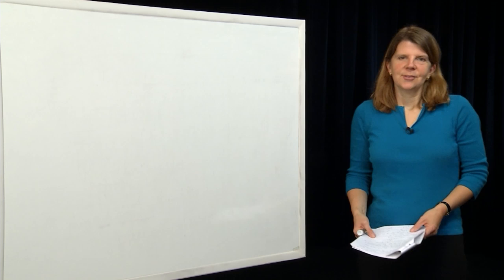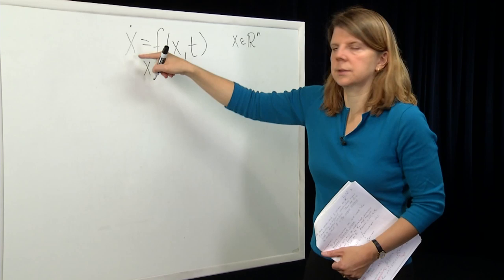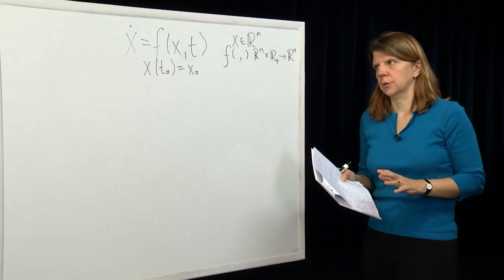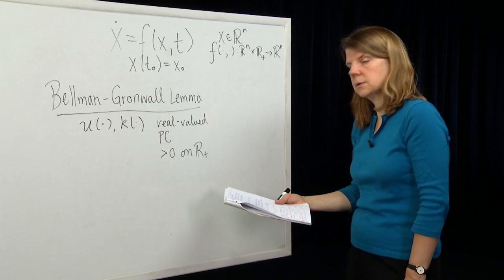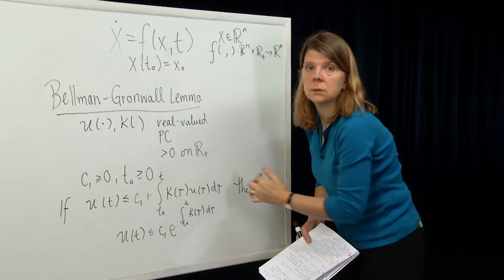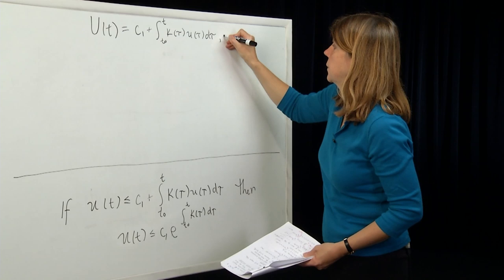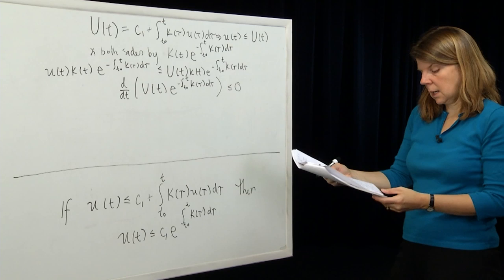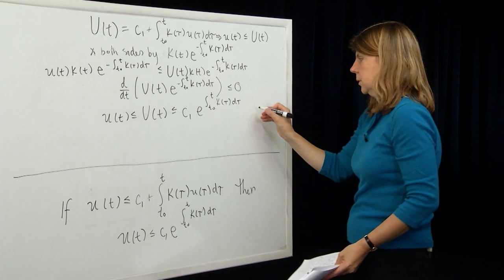EECS-Module 14 -Bellman-Gronwall Lemma